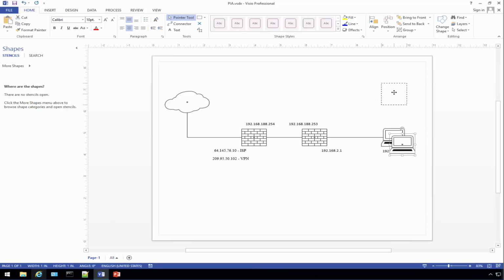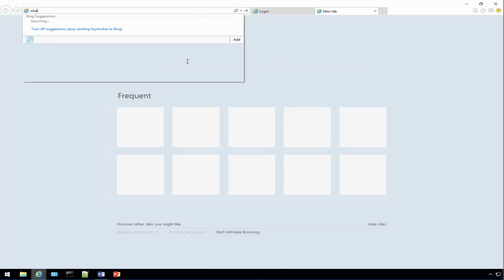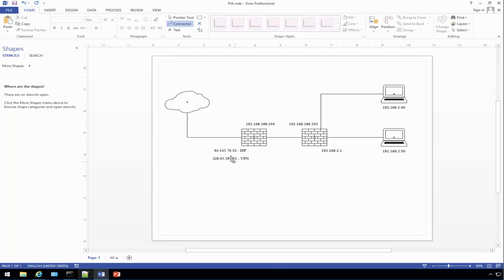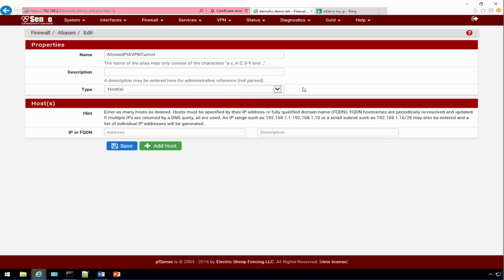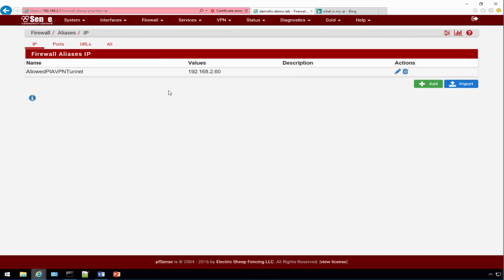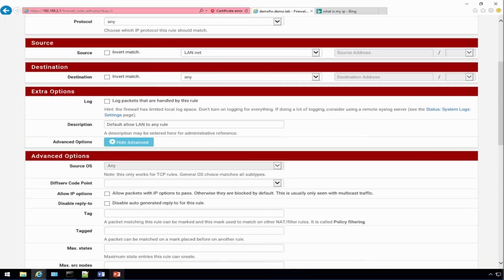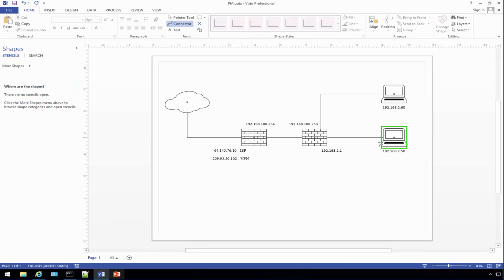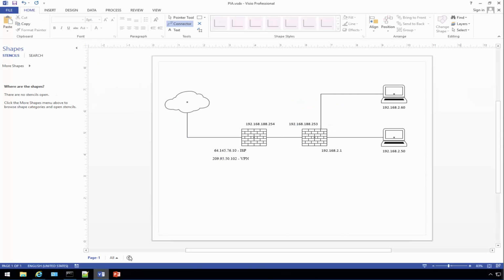Using pFSense to control which computers on your network can use your VPN tunnel.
Today’s tech tip! Controlling, from pFSense, which computers on your network can use the Private Internet Access VPN tunnel.

This video is a spin off from my previous video on configuring a pFSense firewall to use Private Internet Access VPN for all computers on your network.